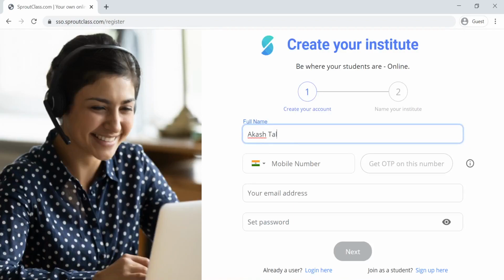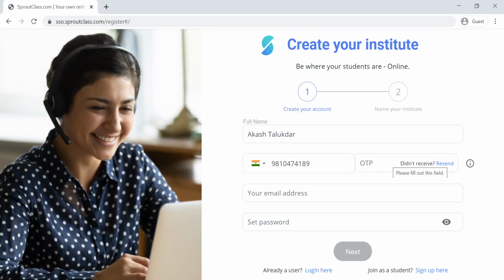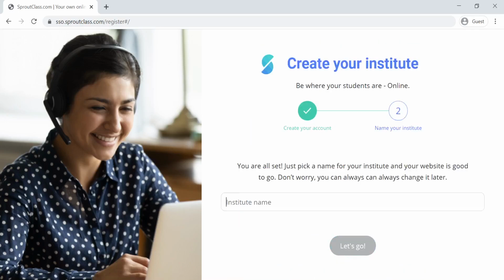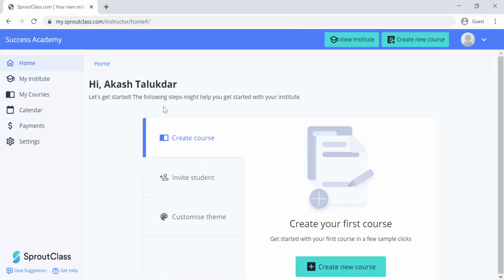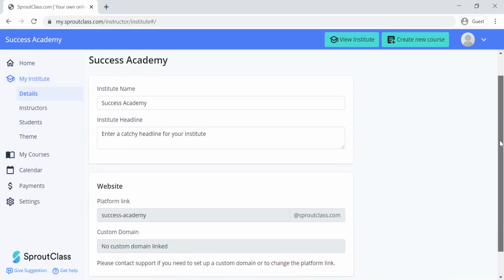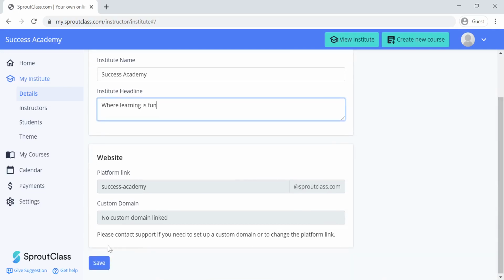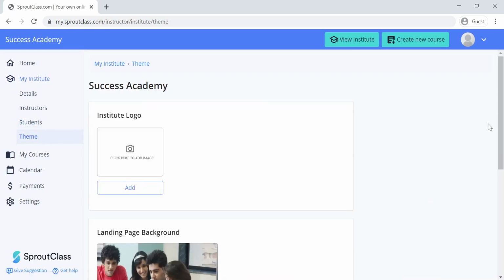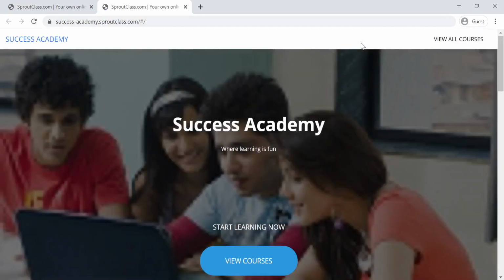Tutorial: How to create your own academy on SproutClass in 2 minutes